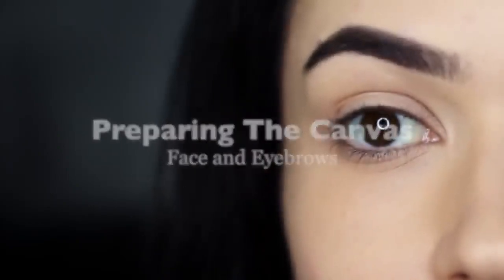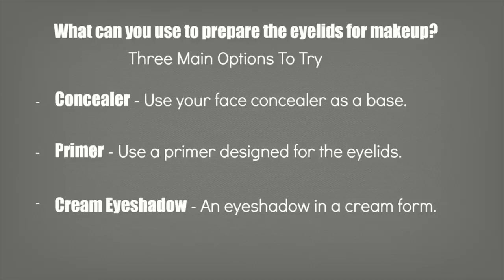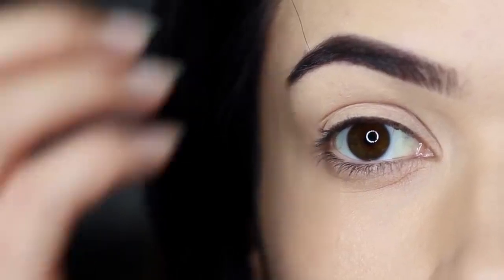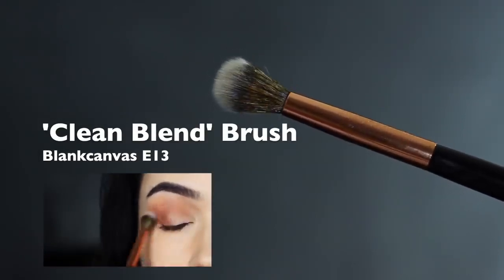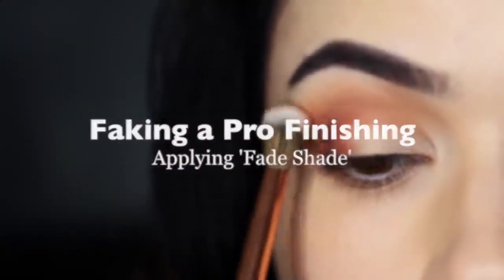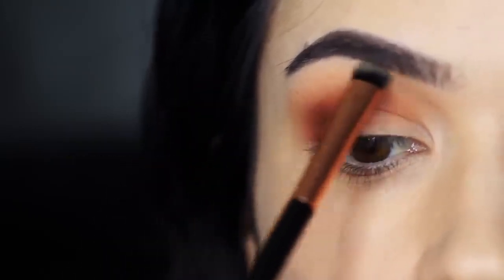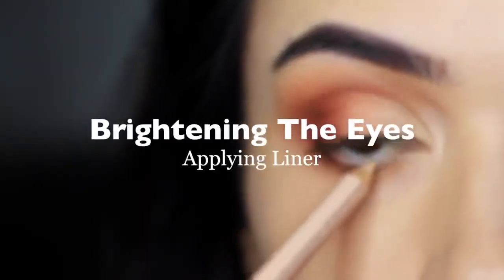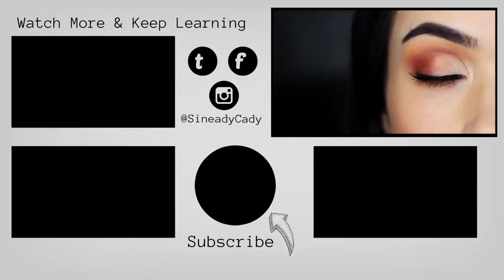Beginners Eye Makeup Tutorial Everything You Need To Know How To Apply Eyeshadow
Howto & Style
License